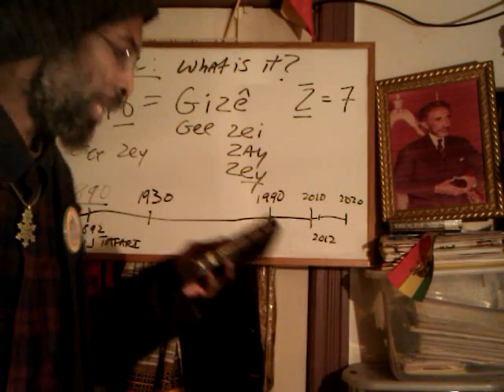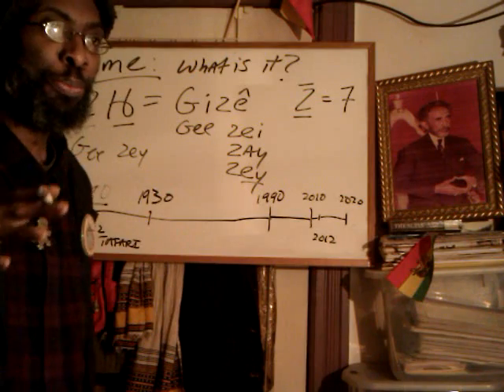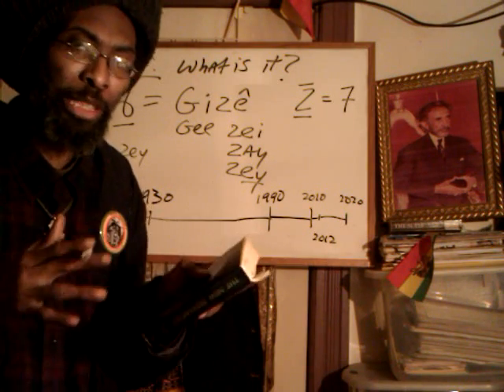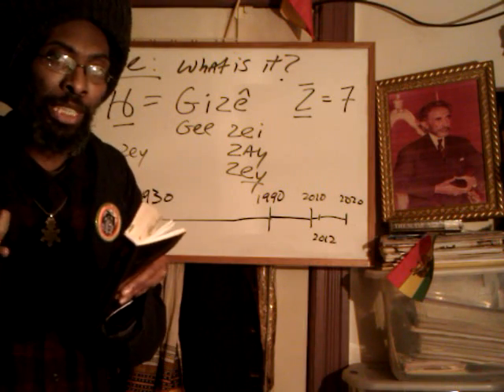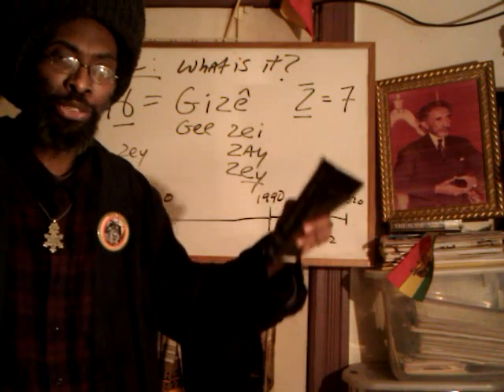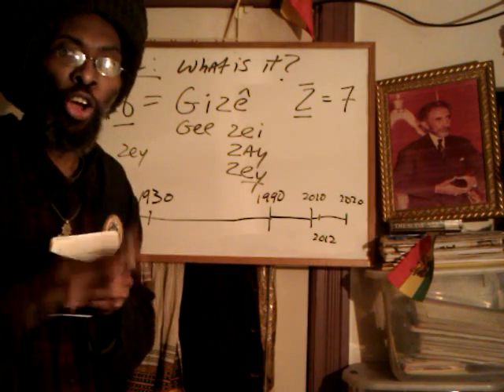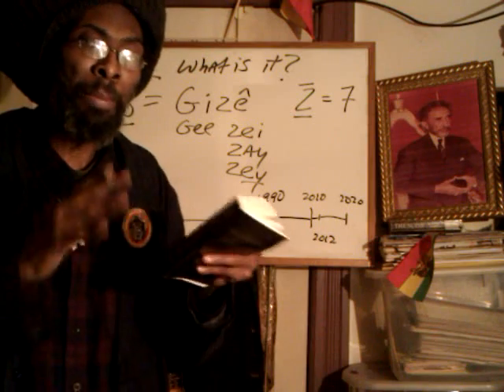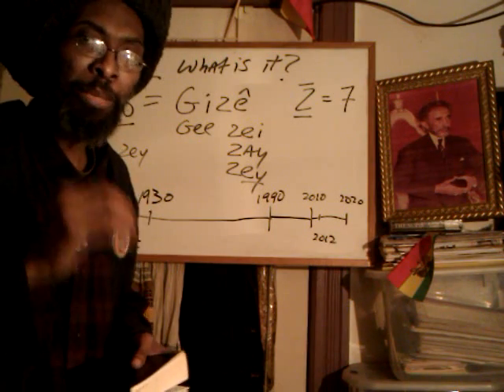Ethiopic "GIZE" Or Time, What is it really? A post-racial "time" or the end-time of Gentiles?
Ethiopic "GIZE" Or Time, What is it really? Is the Lost (Black) Sheep running out of time?